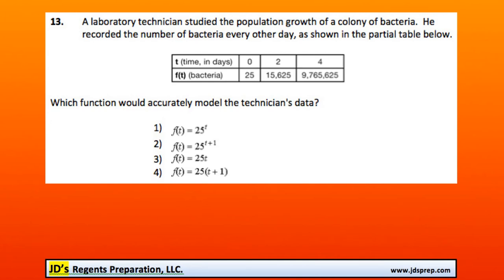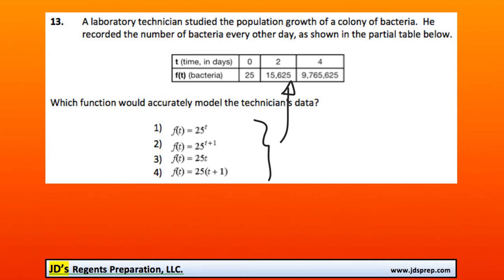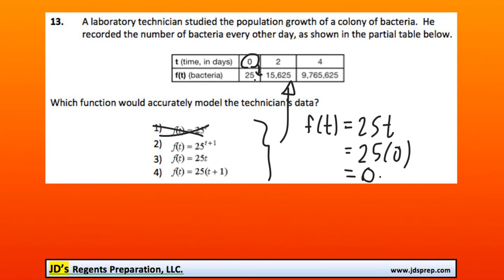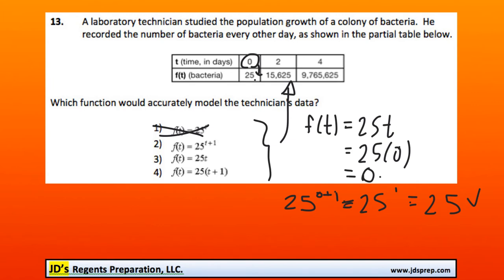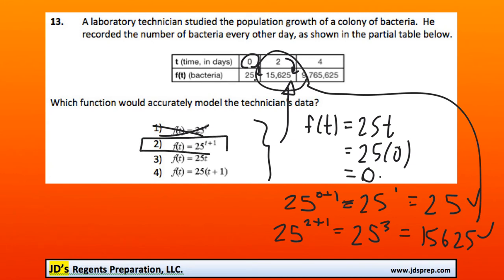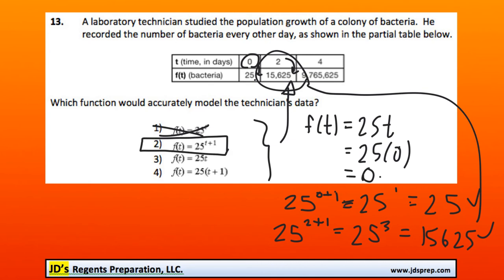Alg 06 2015 13